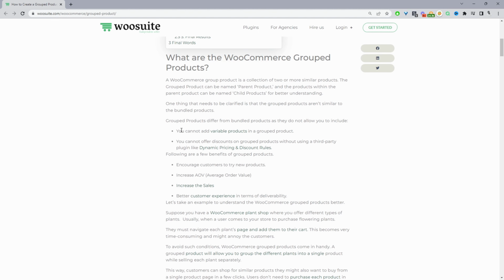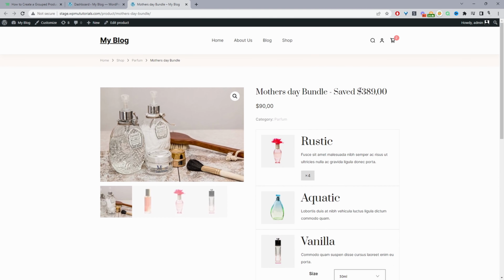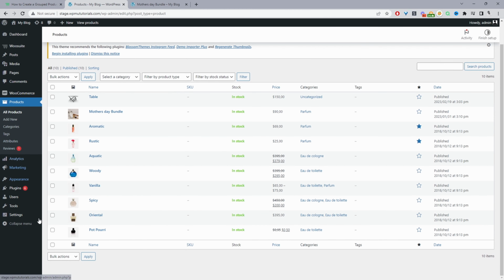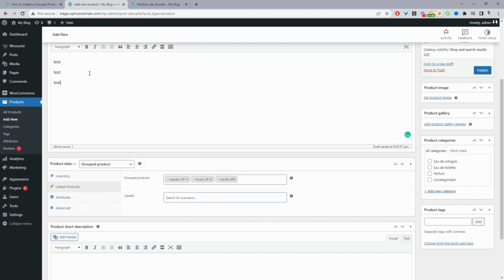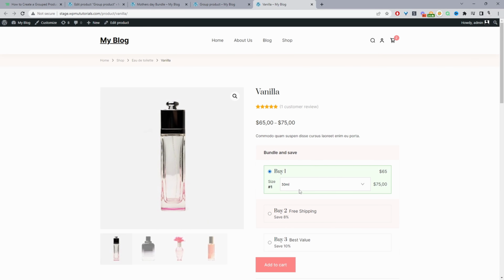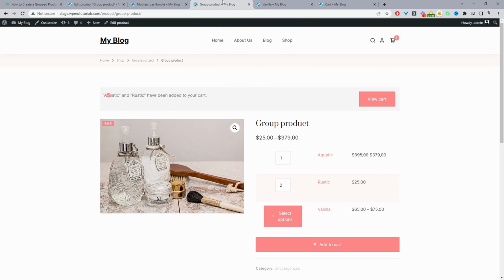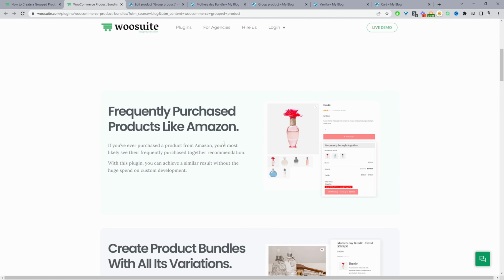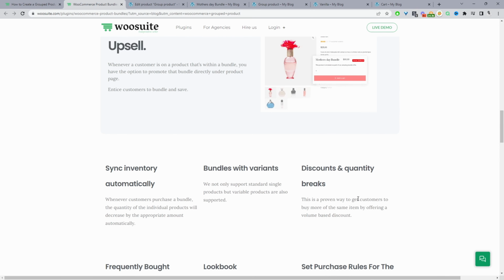How to Create WooCommerce Grouped Products (With Variations)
In this video, I'll show you how to create grouped products in WooCommerce step by step.

00:00 Intro
00:15 Overview
01:17 Creating grouped products
03:09 Preview grouped products
04:47 Add Grouped products Variations
06:08 Outro